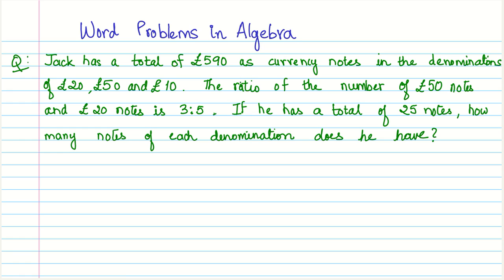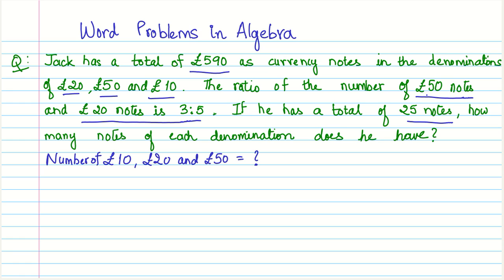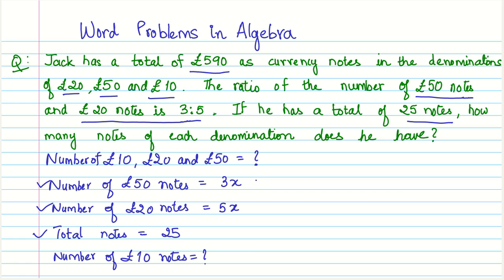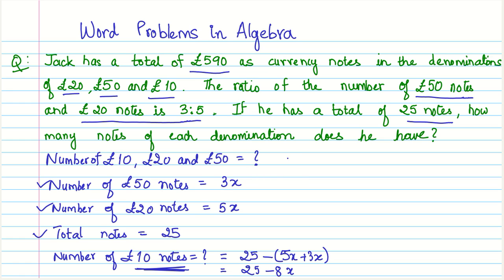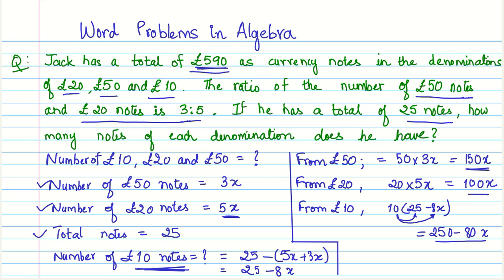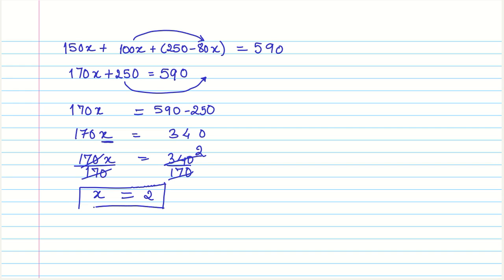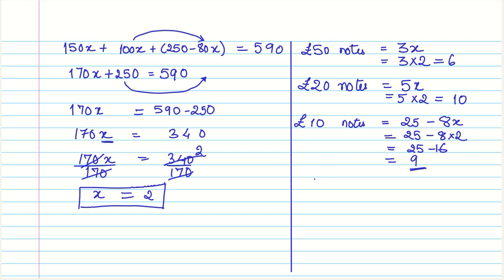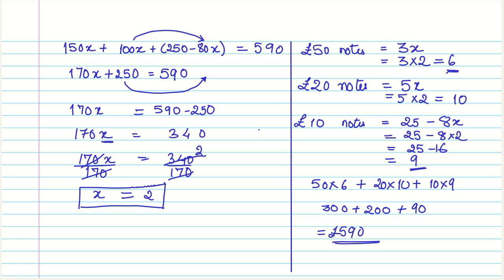Ch02 Algebra_Word Problems 08 CBSE MATHS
How to solve word problems in algebra ? In this video, we learn to solve an algebraic equation applied to the problem of currency and using concept of raios